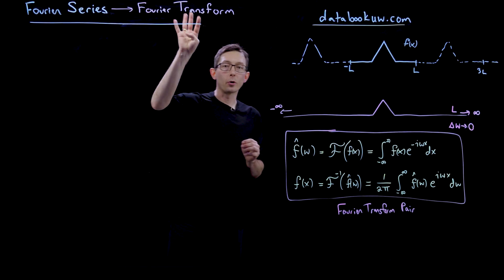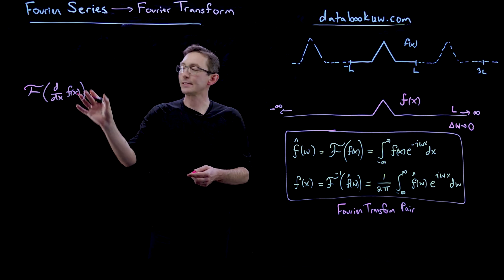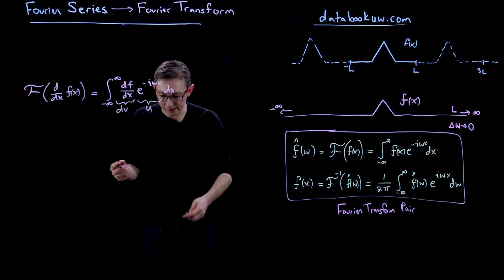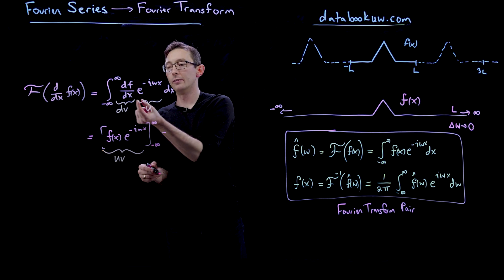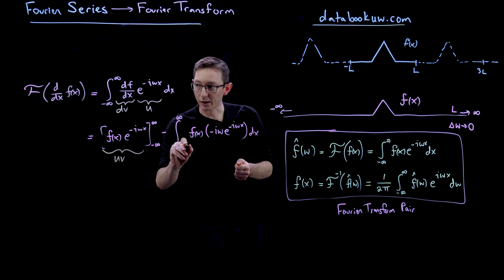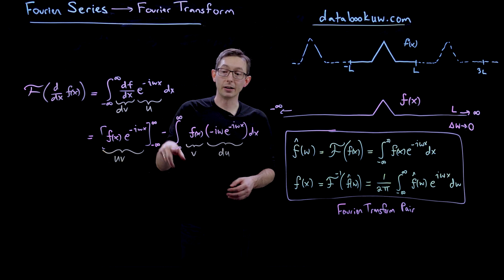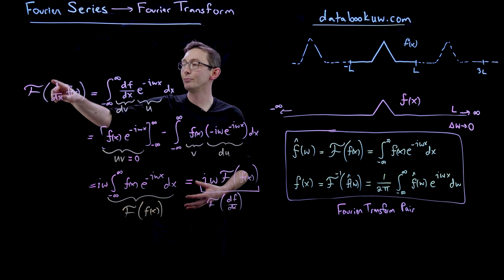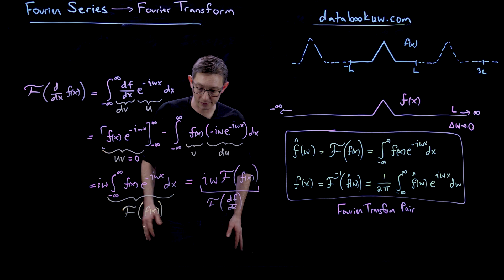The Fourier Transform and Derivatives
This video describes how the Fourier Transform can be used to accurately and efficiently compute derivatives, with implications for the numerical solution of differential equations.